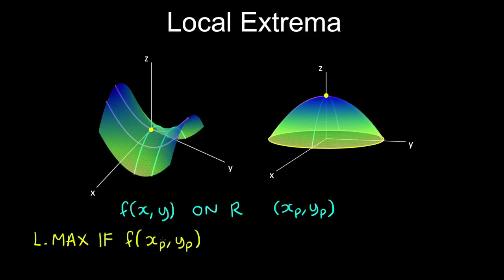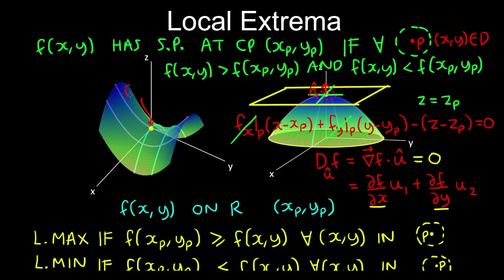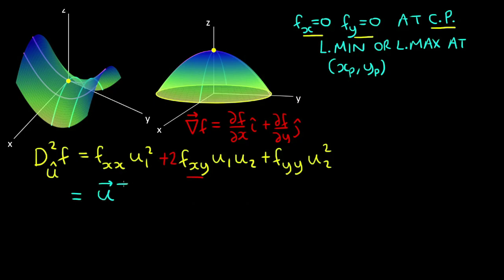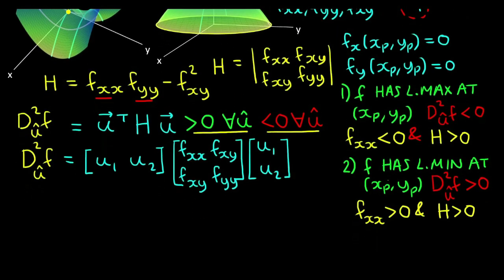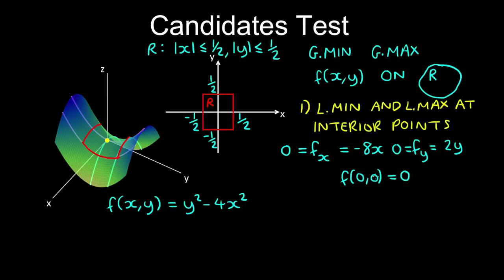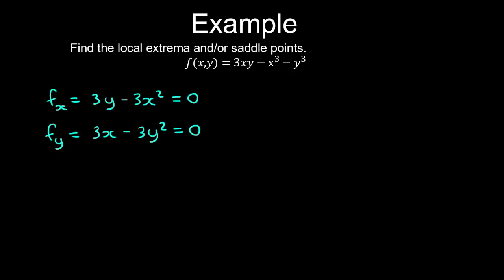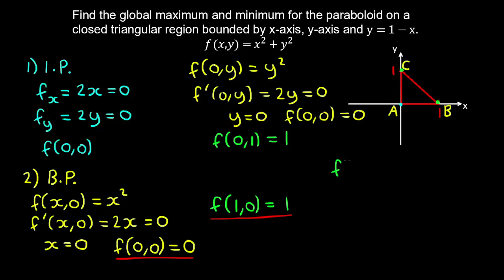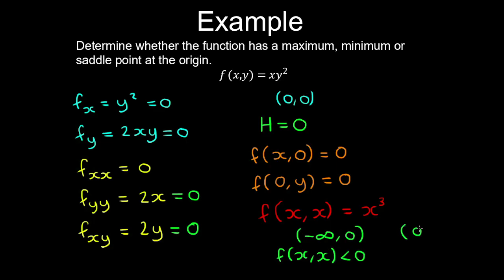Local and Global Extrema, 1st and 2nd Derivative and Candidates Tests, Multi-variable - Calculus 3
This video explains the derivative and candidates tests for multi-variable functions to identify critical points, local/relative and global/absolute extrema (maxima and minima) and saddle points, including the horizontal tangent plane, second directional derivative, Hessian and quadratic form for the 2nd derivative test conditions and where it fails, testing of interior and boundary points to identify global extrema, and worked example practice problems.

Chapters
0:00 Local extrema
7:24 Second derivative test
21:33 Candidates test
29:21 Worked examples